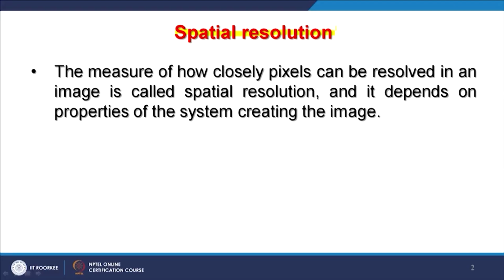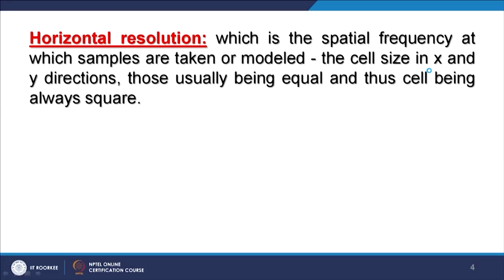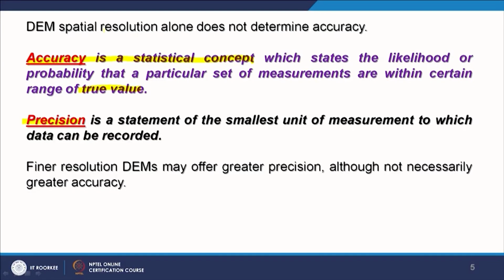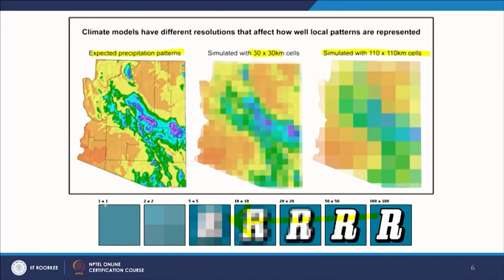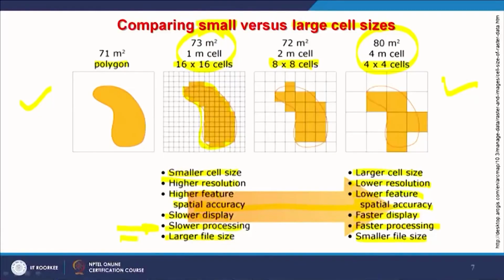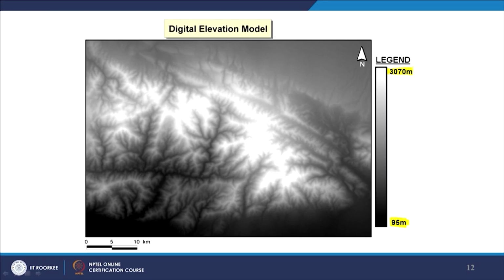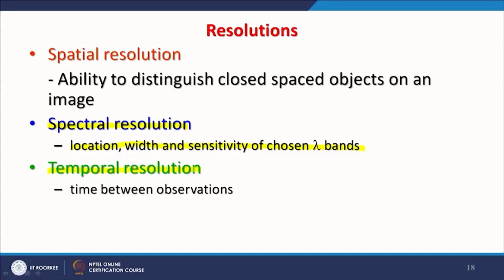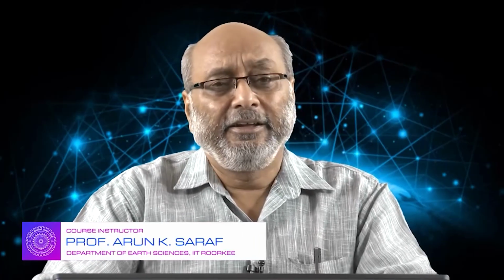Digital Elevation Models and different types of resolutions